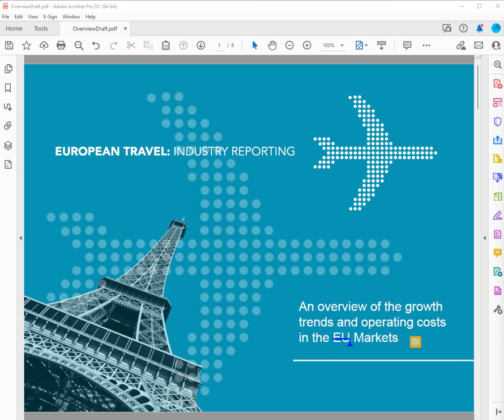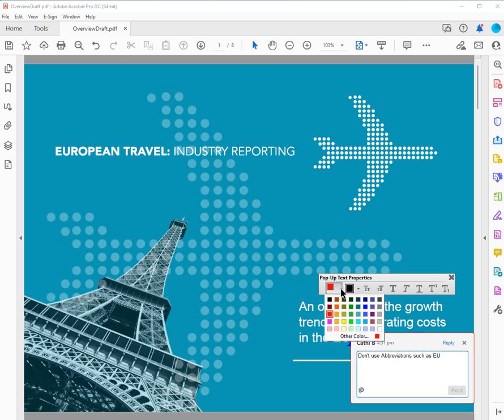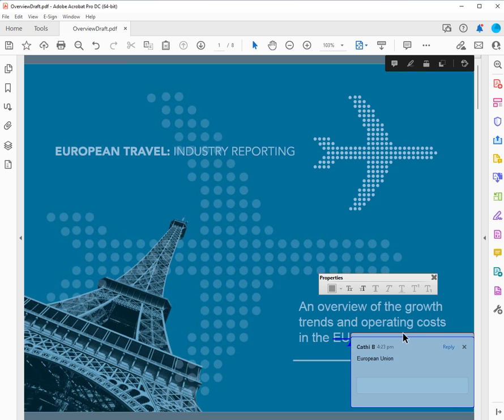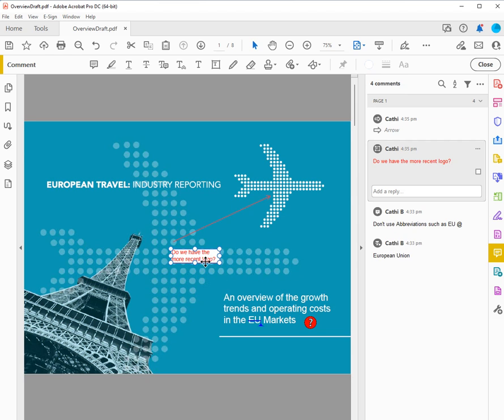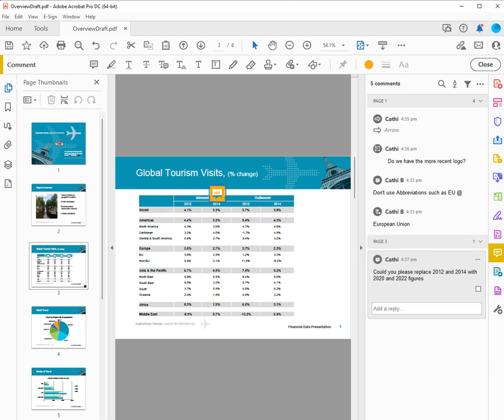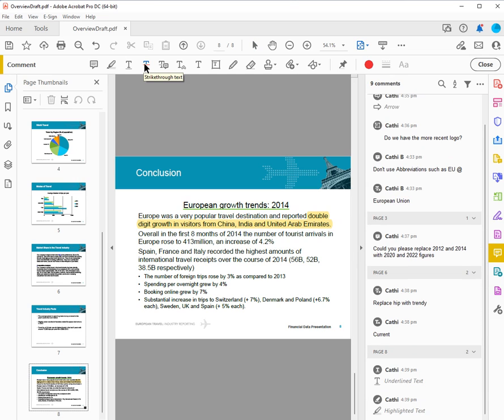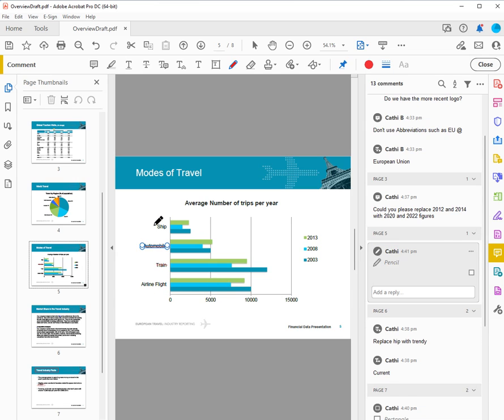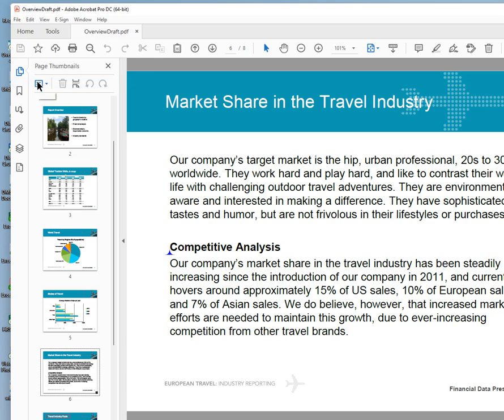Video 13 - Adobe Acrobat The Essentials Comments